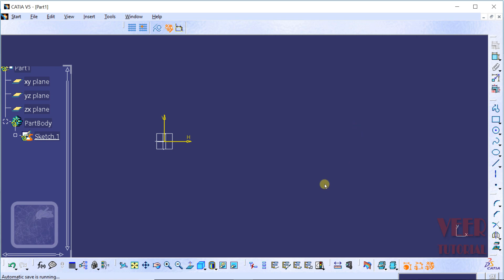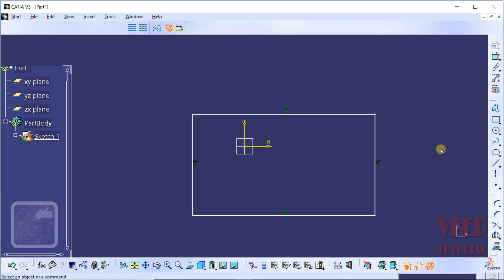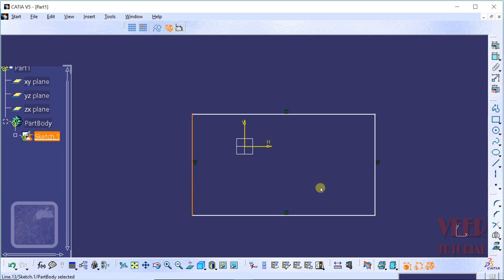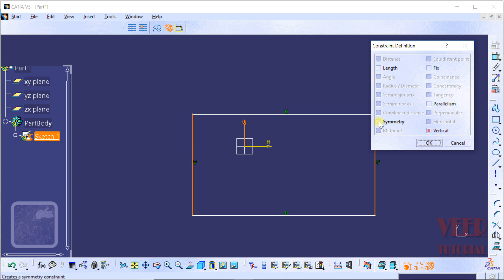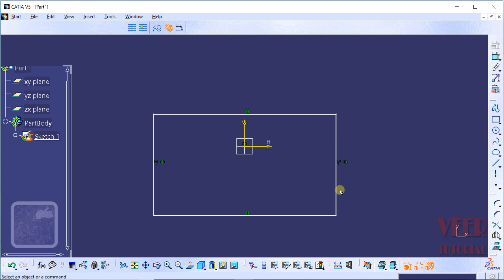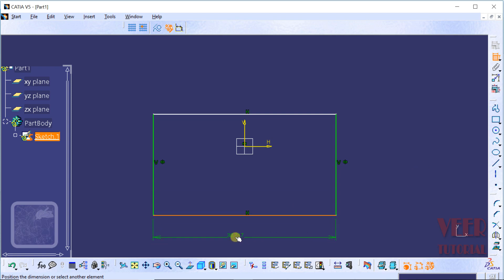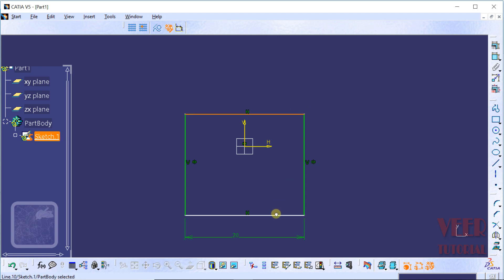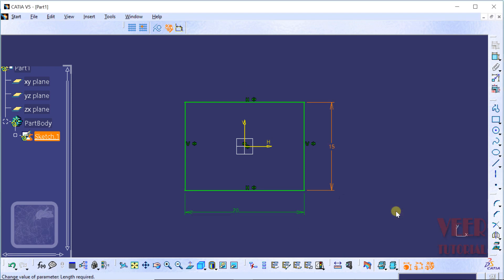20 CATIA V5 | Tutorials | Sketch | Constraint 3 symmetry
in this lecture, you will learn how to use Constraint in CATIA V5